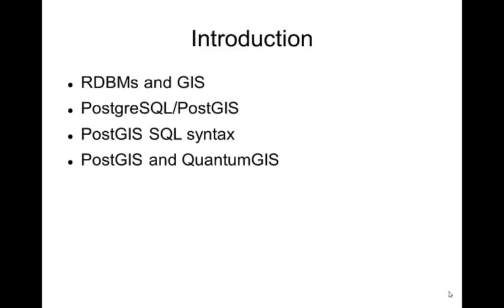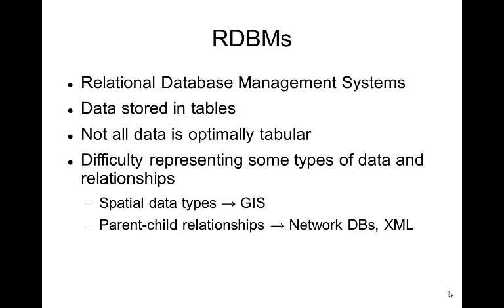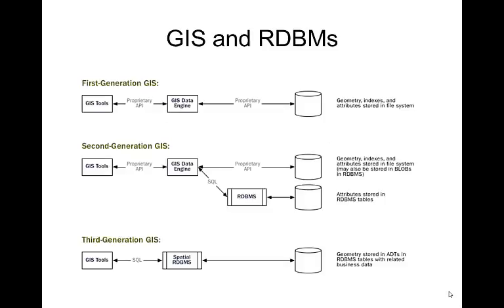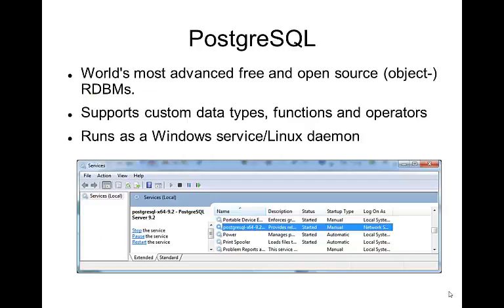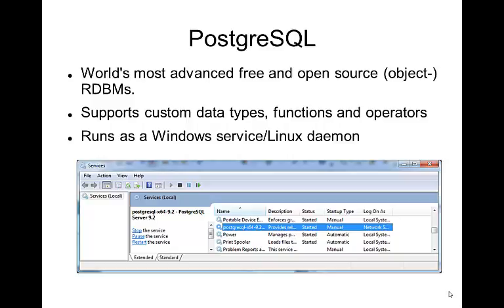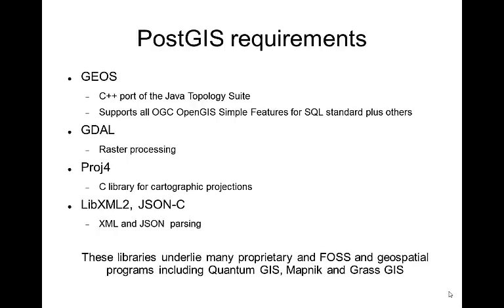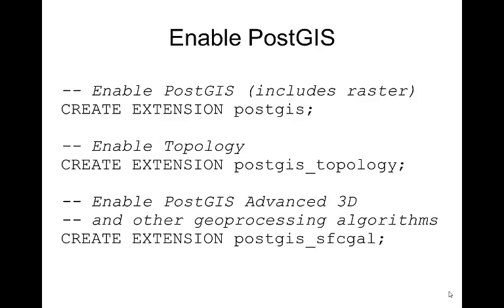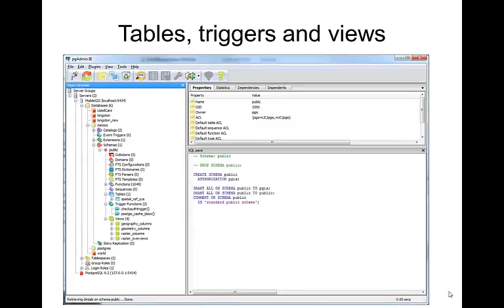GG7404 Spatial Data and the WWW (2015) L6 pt1: Spatial SQL